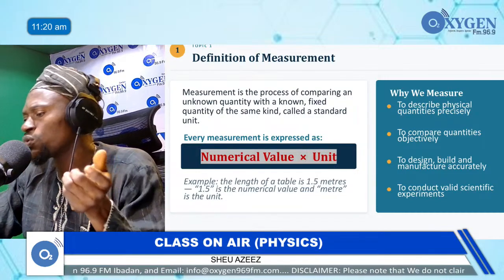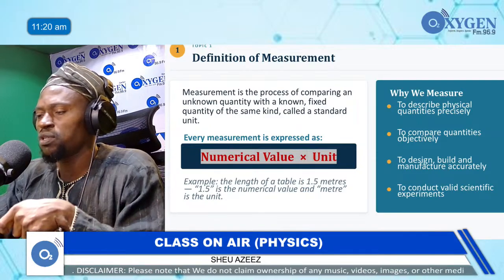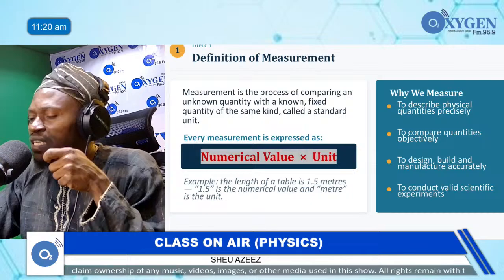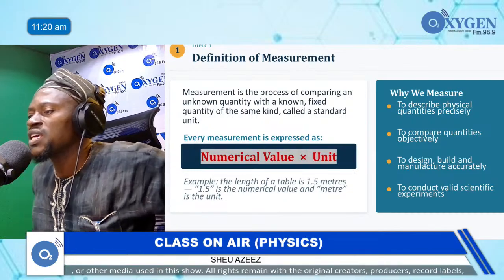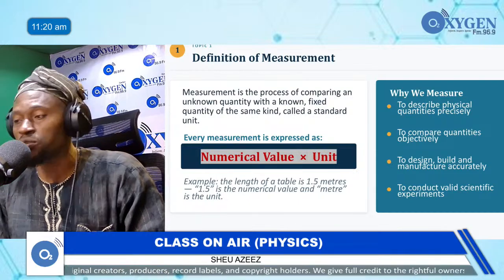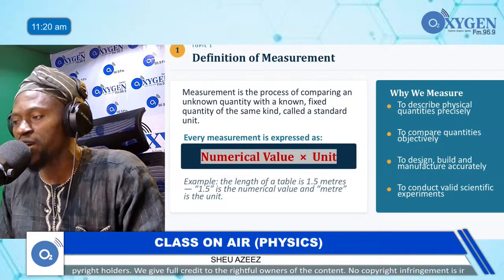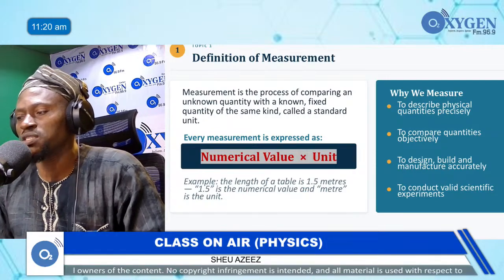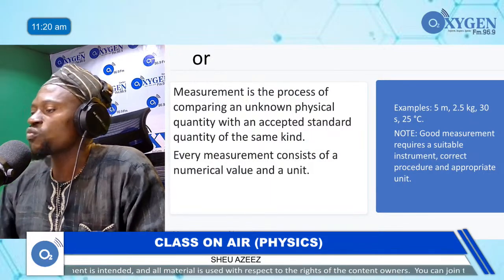CLASS ON AIR (PHYSICS)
CLASS ON AIR (PHYSICS) WITH SHEU AZEEZ

You can join the programme through: 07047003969, 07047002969, or the International Number: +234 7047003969. Connect with Oxygen FM 96.9 from anywhere in the world on Radio Garden or through our Stay connected with us on our social media handles: YouTube: Oxygen 96.9 FM Ibadan, Facebook: Oxygen 96.9 FM, Instagram: Oxygen969fm, TikTok: Oxygen 96.9 FM Ibadan, and Email